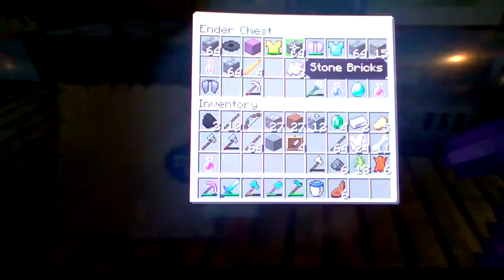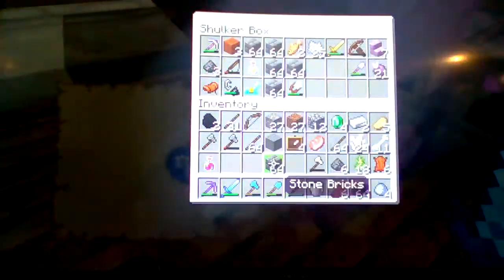Minecraft #40 working on a huge build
i worked on a huge build